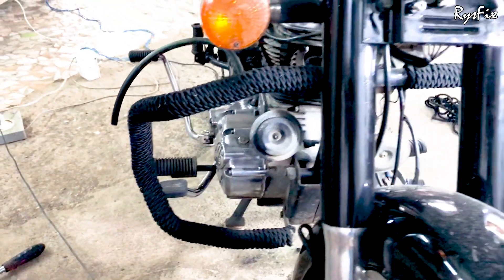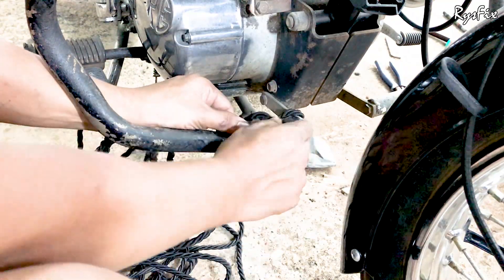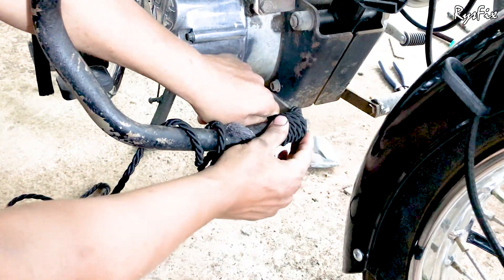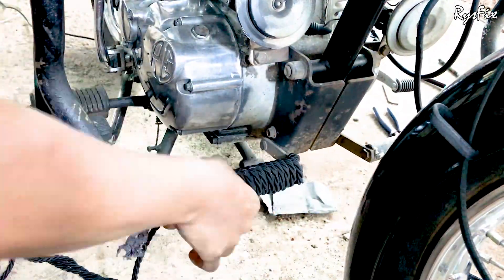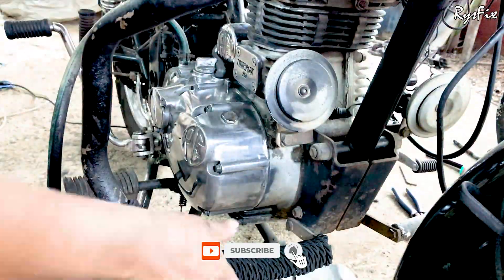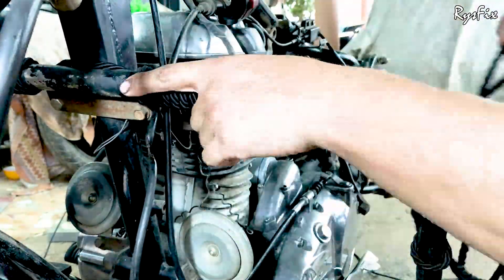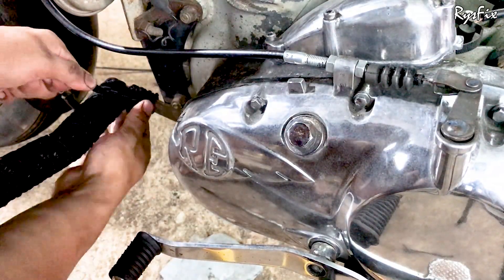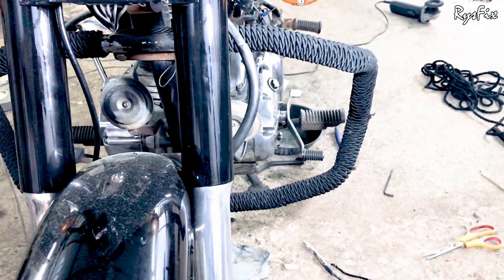Royal Enfield Leg Guard Rope Fitting At Home | English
In this tutorial, we will guide you through the process of Royal Enfield Leg Guard Rope Fitting At Home. Leg guard ropes not only add a stylish touch to your bike but also provide additional protection.

In this step-by-step video, we will show you the tools and materials you'll need, as well as the precise instructions to follow. Whether you're a Royal Enfield enthusiast or a DIY enthusiast looking to customize your bike, this video is for you.

So grab your tools, prepare your workspace, and let's get started with the Royal Enfield leg guard rope fitting process at home!

Learn how to fix your own car or bike with my easy-to-follow, step-by-step how-to-repair videos for both beginners and experts. Save money, know the job is getting done properly, and feel great after you fix your own bike or car!

I take a lot of pride in my "How to" videos because I like to help others learn how to fix their car or bike. I film, edit and publish each video on my own. They are concise with all of the essential information so anyone can follow along and fix their car from beginners to experts. I have had many viewers comment and let me know how I have taught them how to fix their car themselves and save them $$$ and I love it!